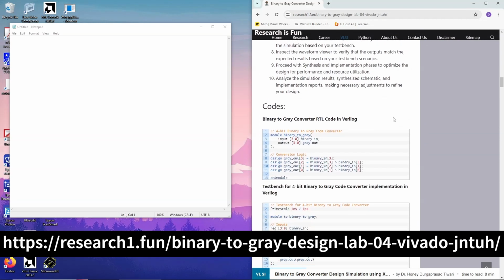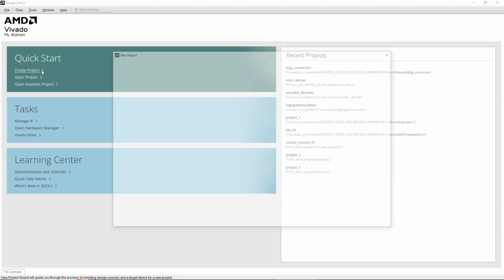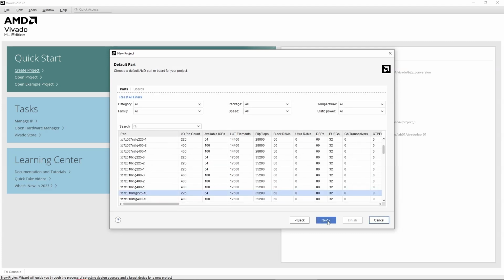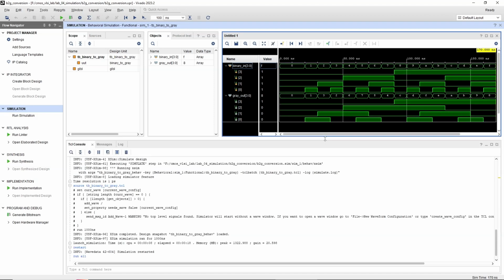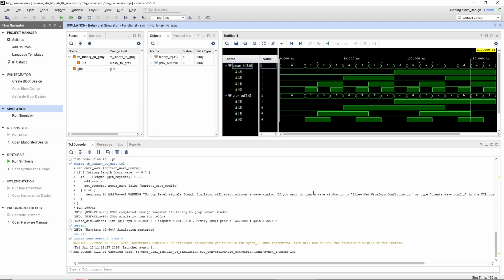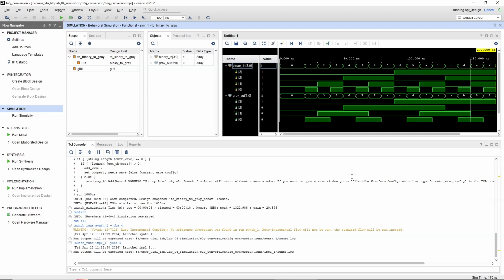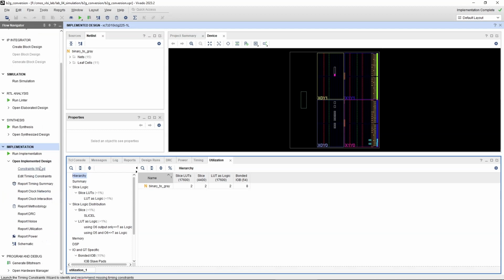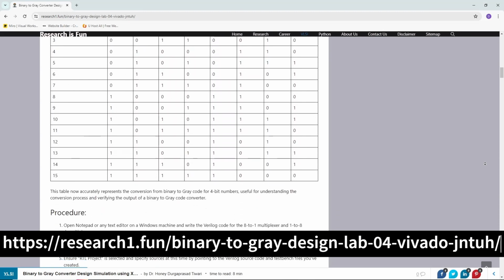Binary To Gray Converter | Lab 04 | JNTUH CMOS VLSI Design Lab | Xilinx Vivado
⬇️ **Download the Lab Manual and Start Designing Your Own Converters!**

*Learn how to design a Binary to Gray code converter using Verilog in Xilinx Vivado with this step-by-step tutorial. We cover everything from setting up your environment to running simulations and interpreting results. Ideal for students and professionals interested in digital system design and FPGA programming.*
Content
00:00 - Introduction
00:49 - Create RTL and Testbench Files
02:05 - Create Project
03:57 - Run Simulation
04:52 - Run Synthesis
06:09 - Run Implemetation
08:50 - Review the simulation results
09:26 - Conclusion

### **Explore More in CMOS VLSI Design with Our Series of Tutorials:**

### **Related Lab Reports and Tutorials:**